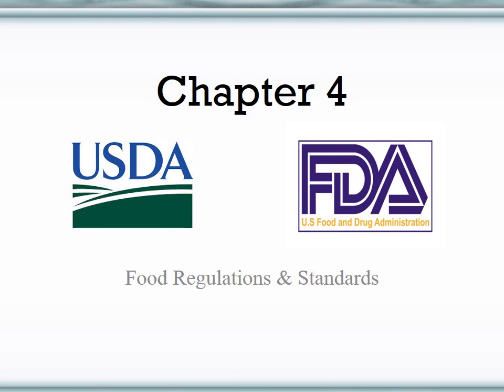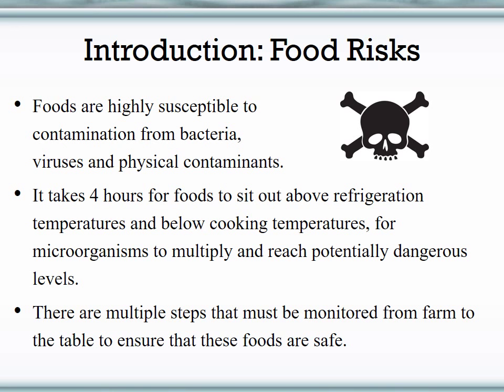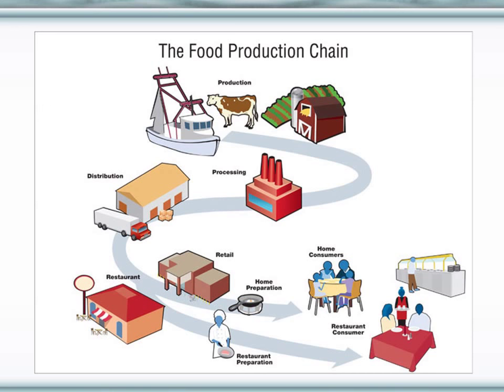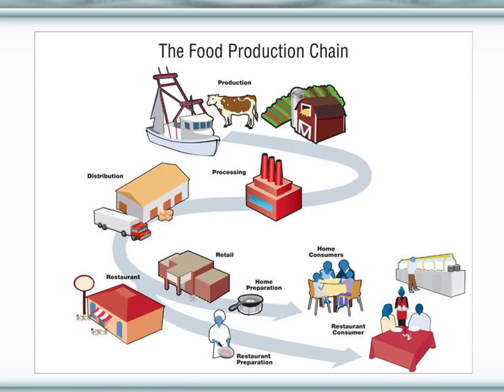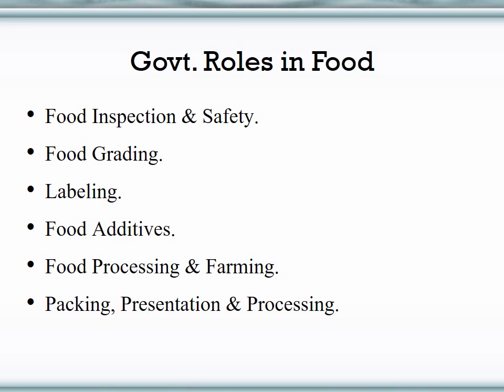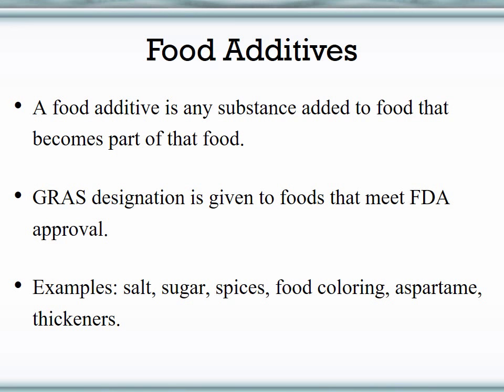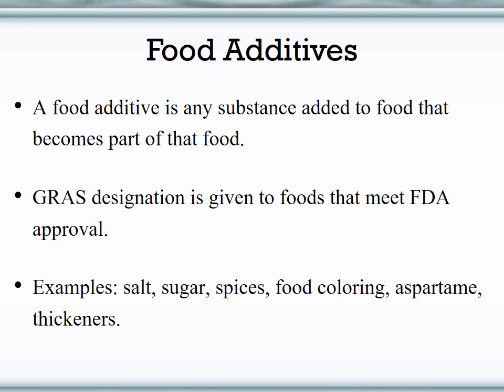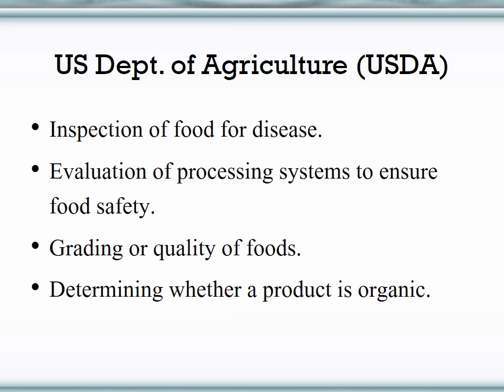Food Regulations & Standards